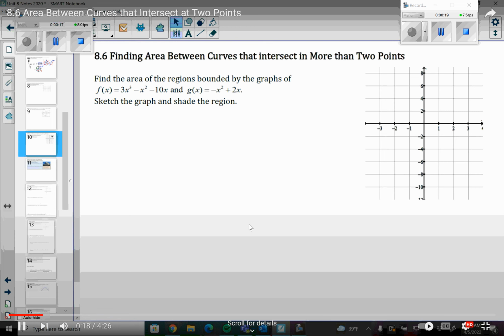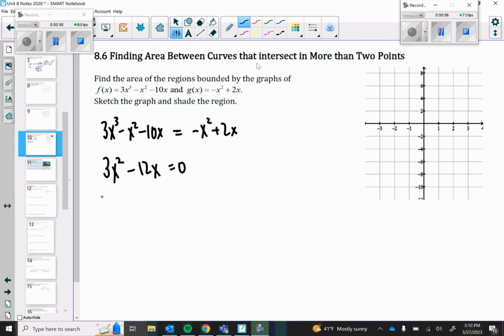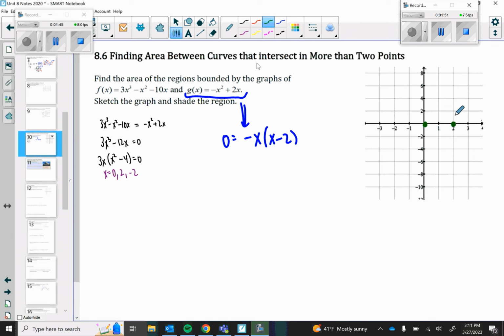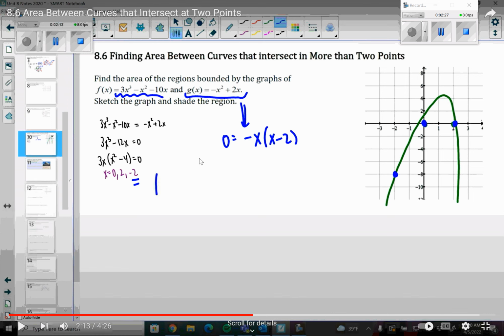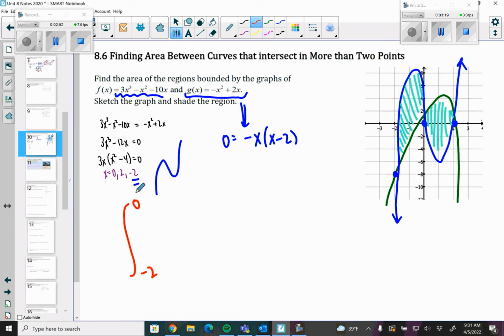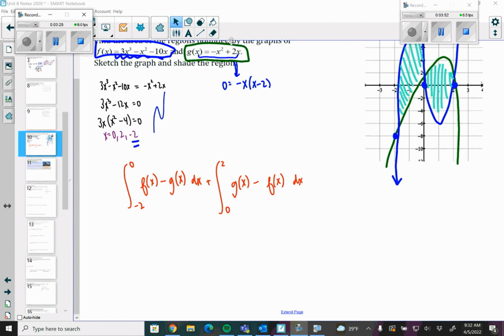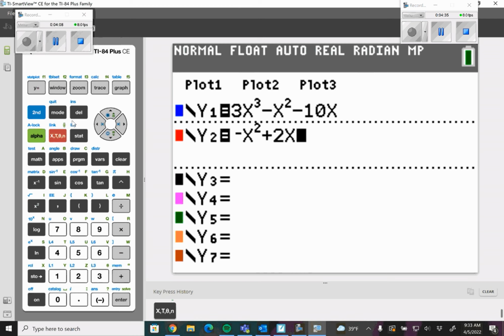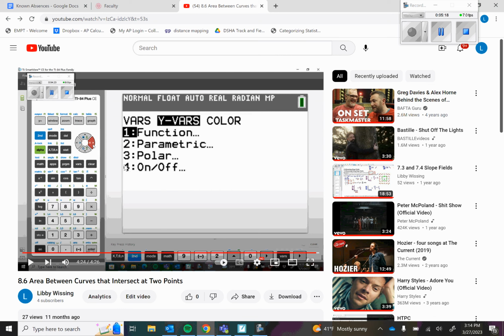8.6 Finding Area Between Curves that Intersect at More than Two Points